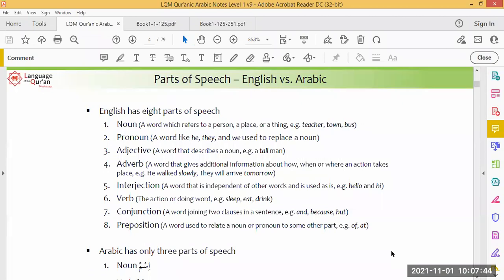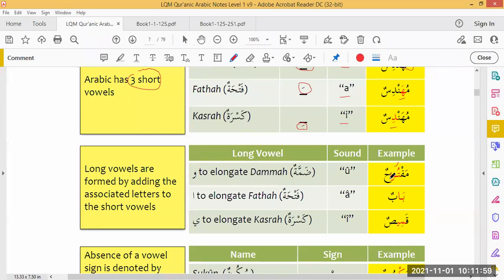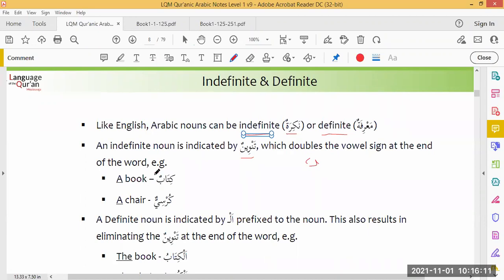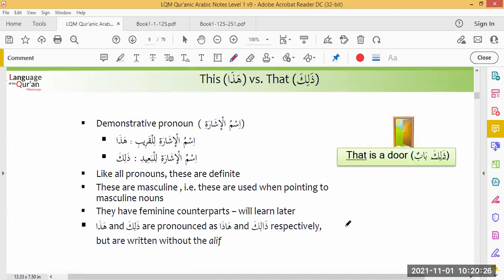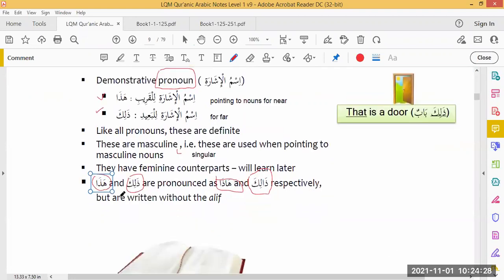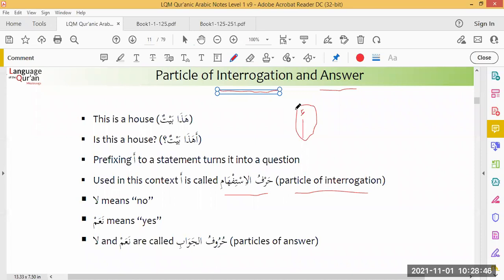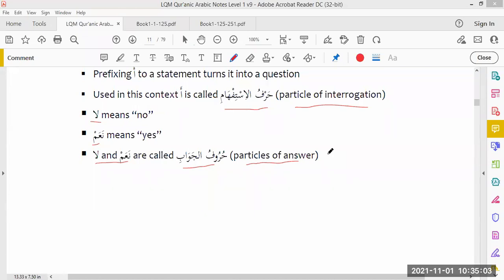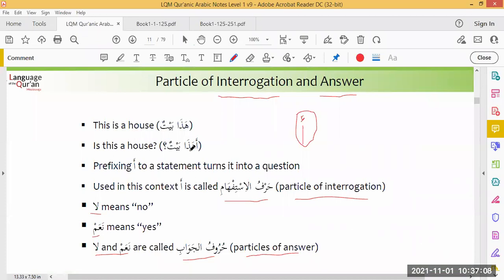Madinah Book 01 Lesson 01 - 02 ( PART 01 )